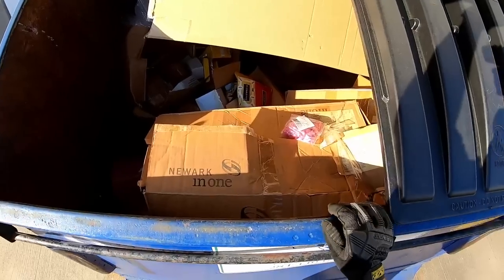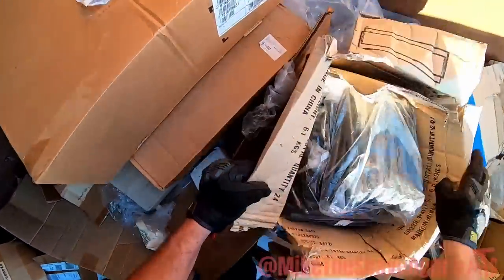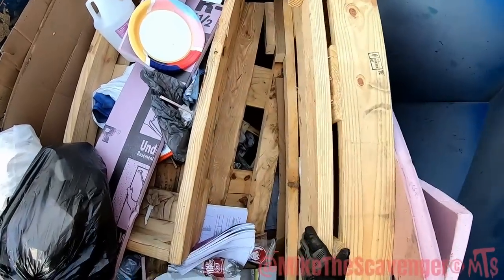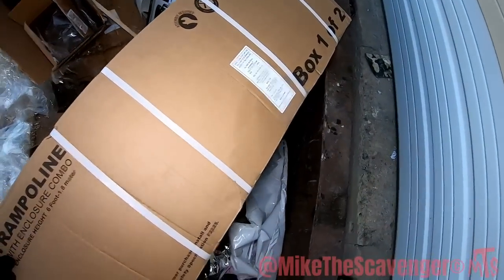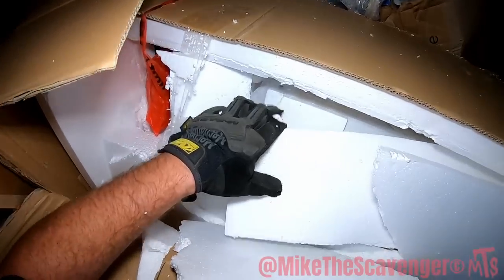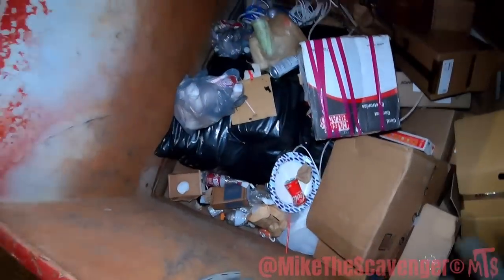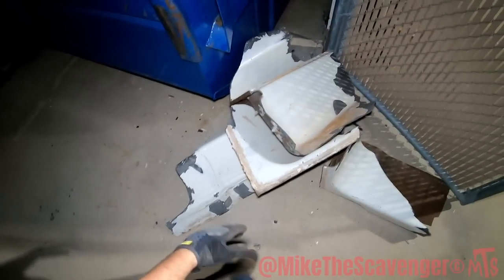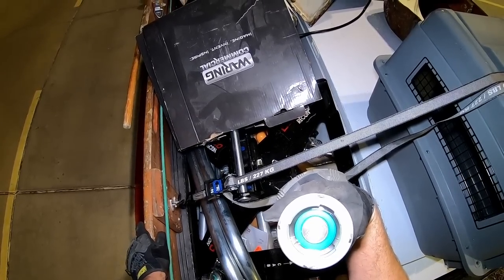Dumpster Diving "Tooty Fruity In My Pants!"